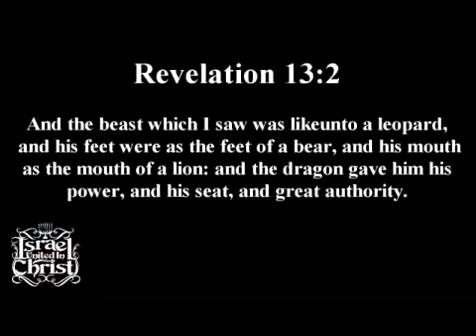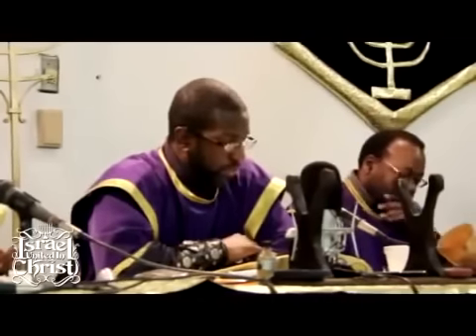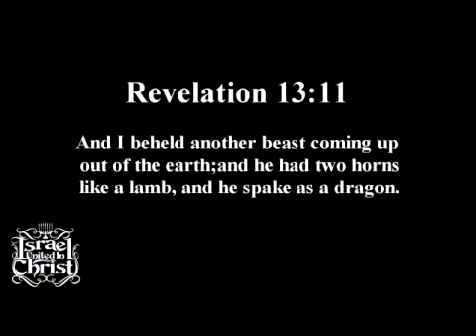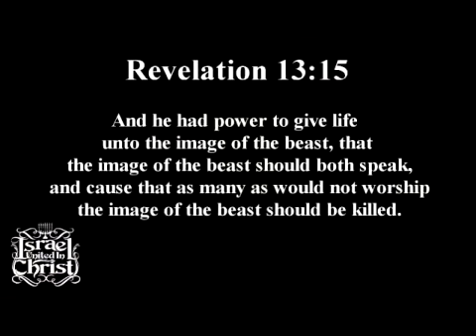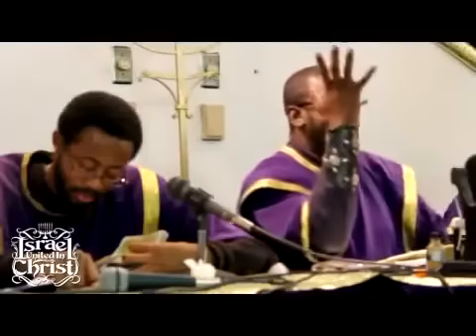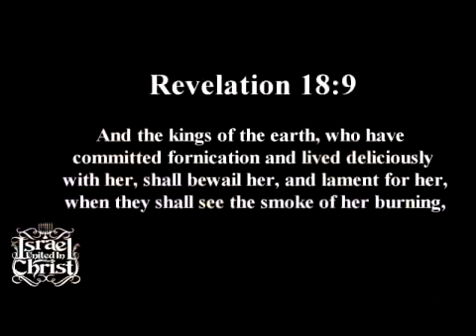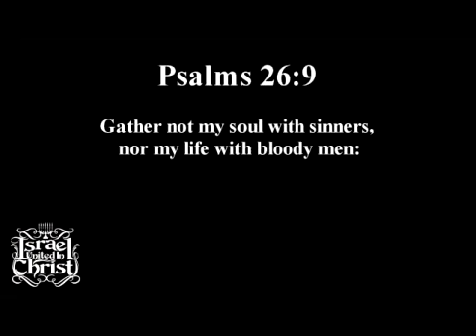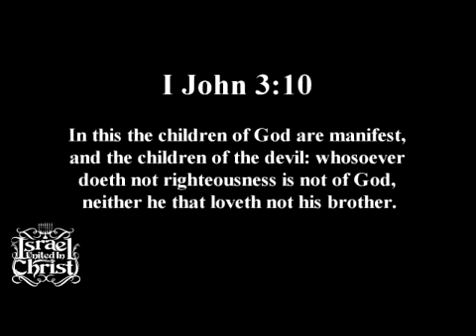The Israelites: Breakdown of Revelation 13...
via @IUIC